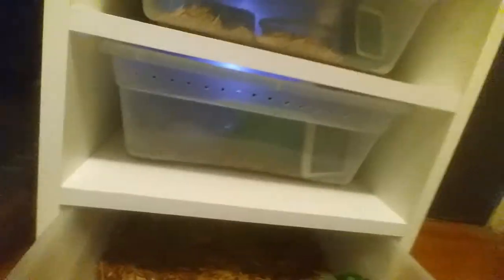We Got Eggs - First Clutch - Banana Yellowbelly x Pinstripe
Woke up to my first clutch. So exciting I could cry tears of joy right now.